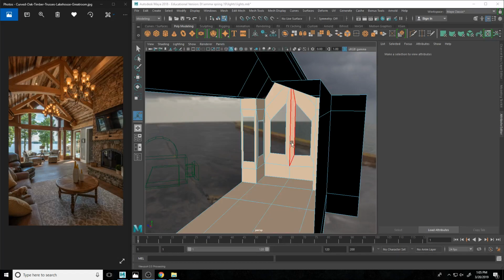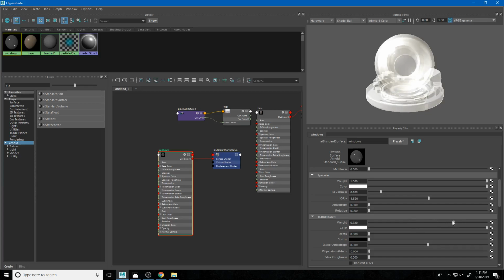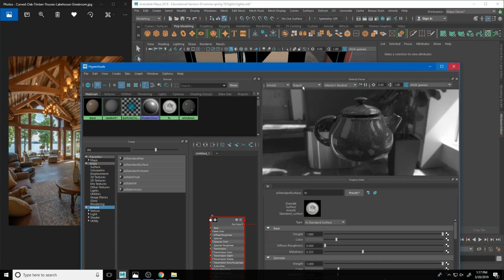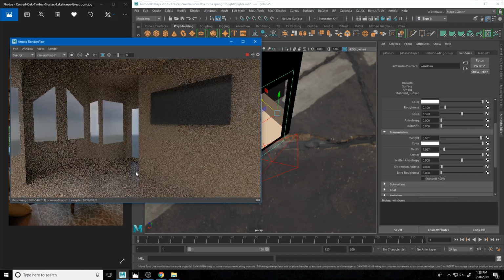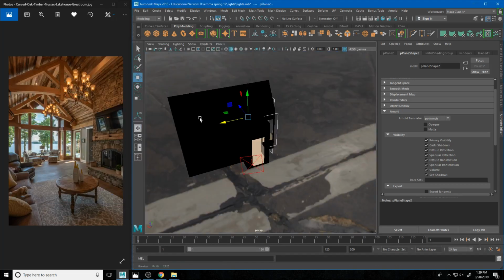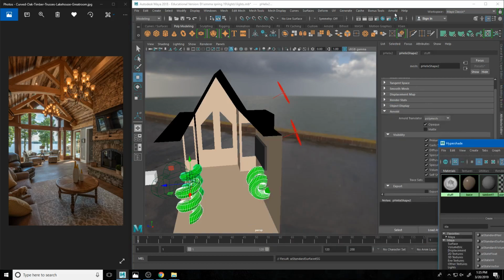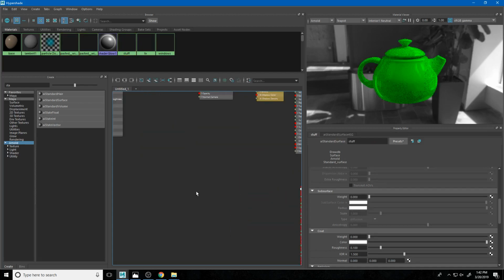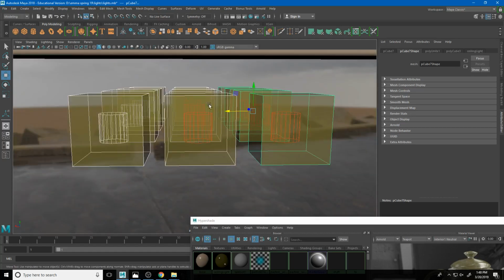lighting the match cam part 2